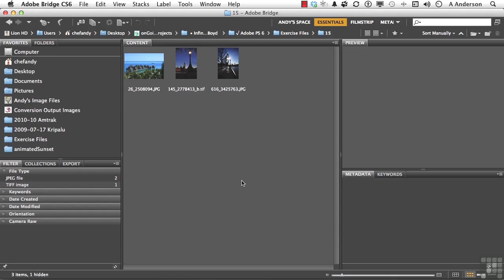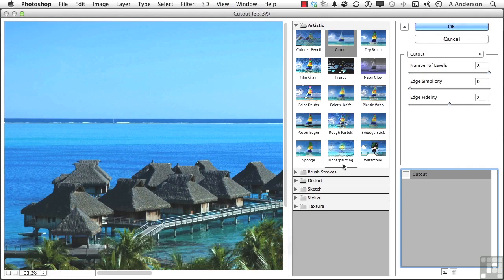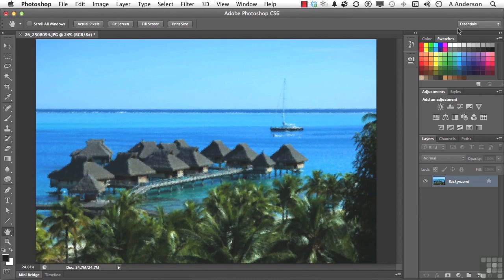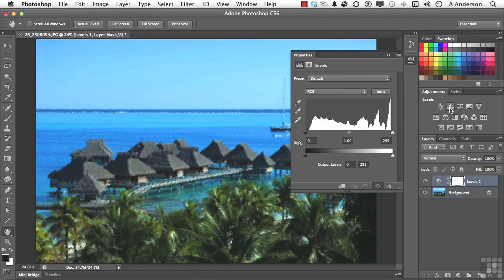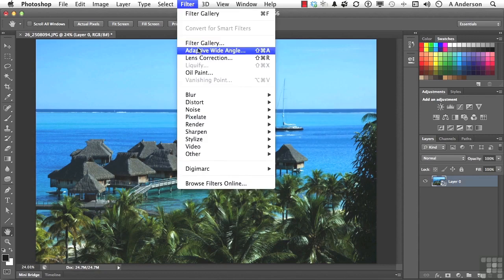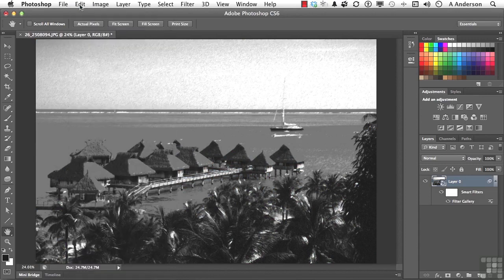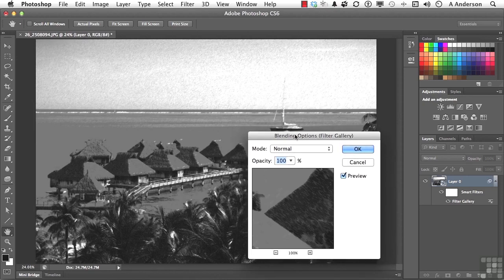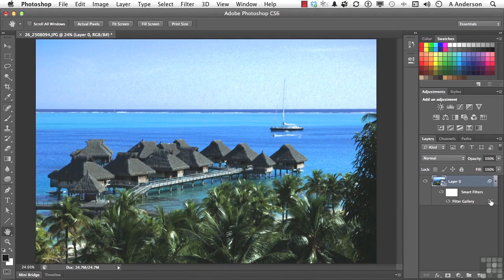15 05 Fading A Smart Filter Adjustment